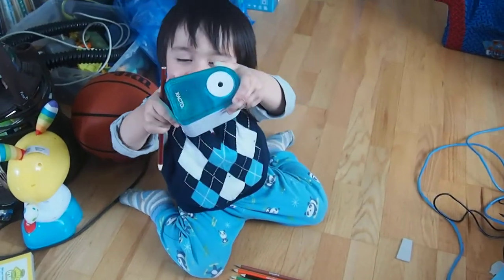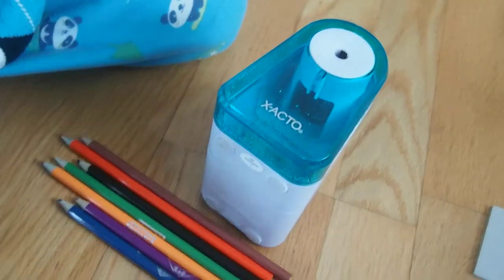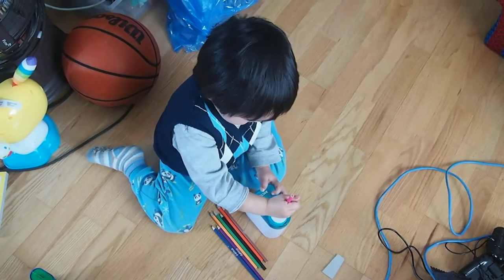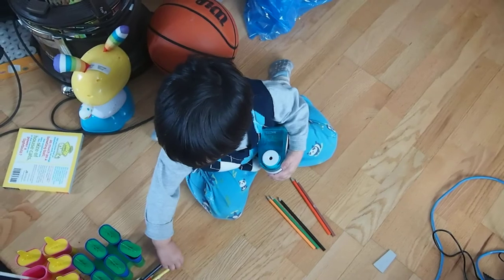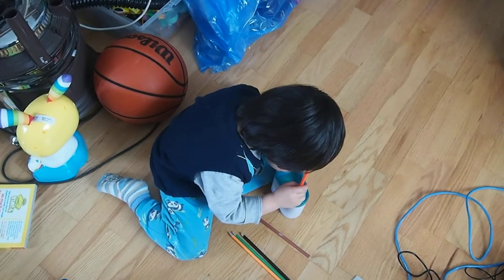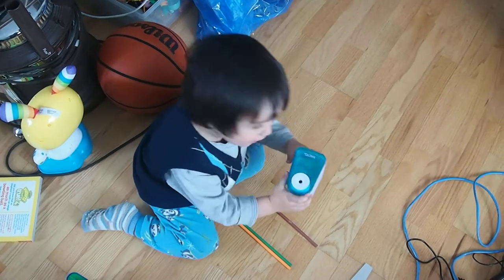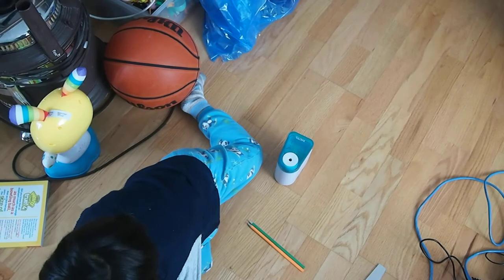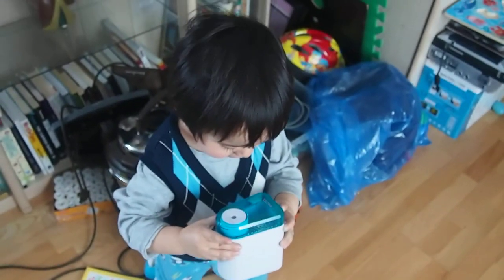Sharpening color pencil crayons for kids